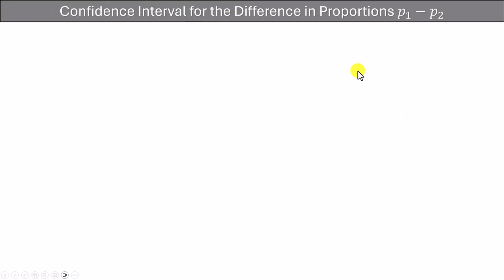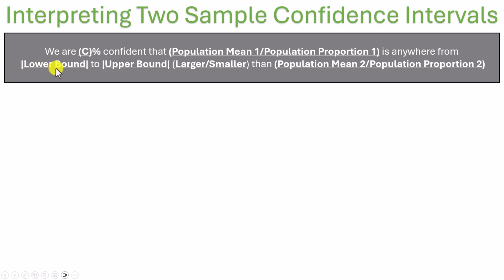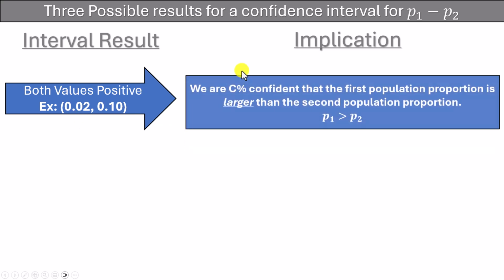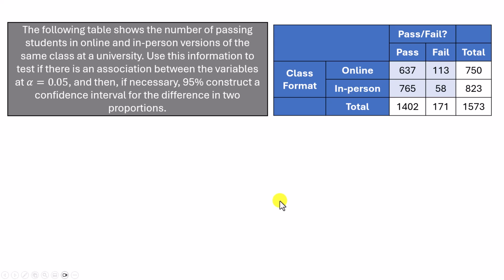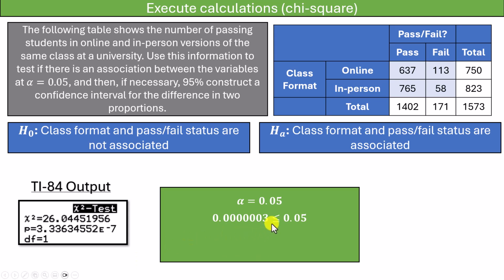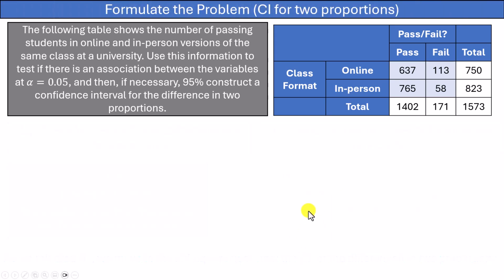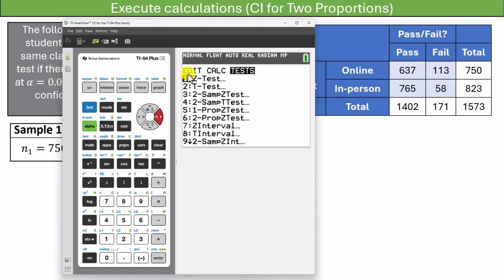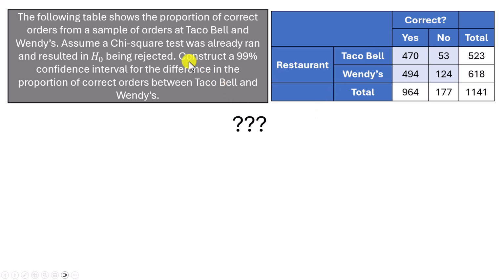7.3 - Confidence Interval for the Difference in Two Proportions